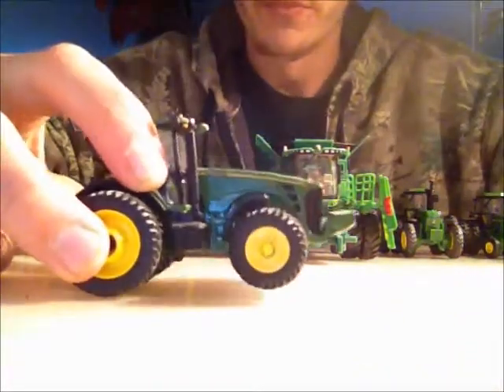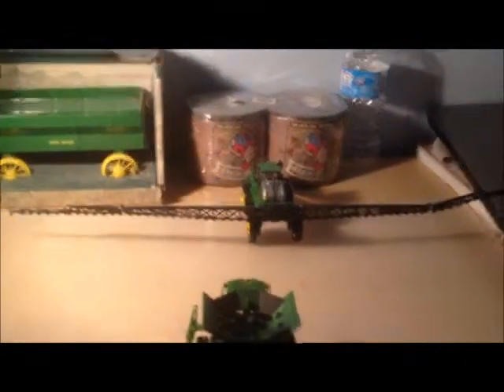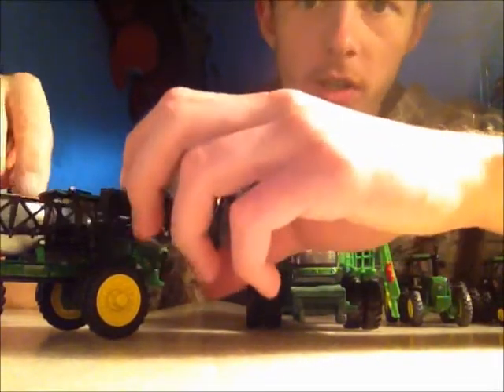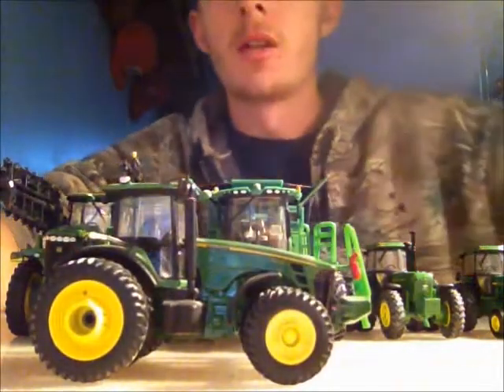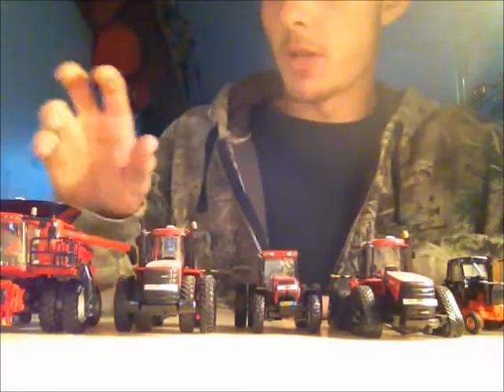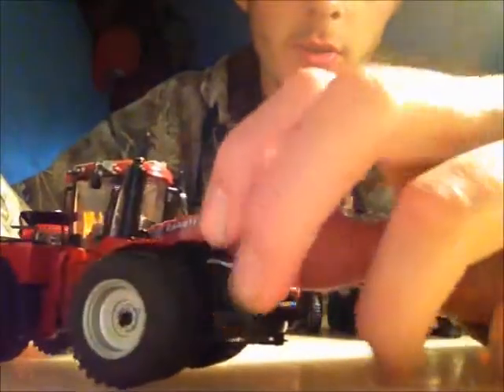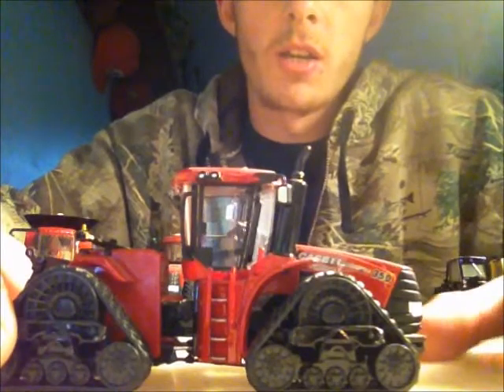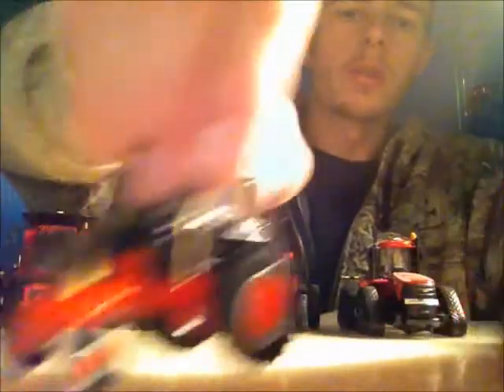Reviewing the Ertl Authentics John Deere and Case IH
Discussing the details of Ertl's 1/64 authentic line up for both John Deere and Case IH. Ertl intended the authentic series as 1/64 scale Precision.

THANKS TO ALL MY SUBS !

Send Fan mail here :
Queensville, Ontario
L0G1R0